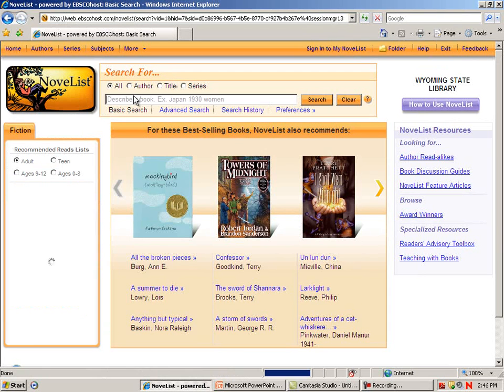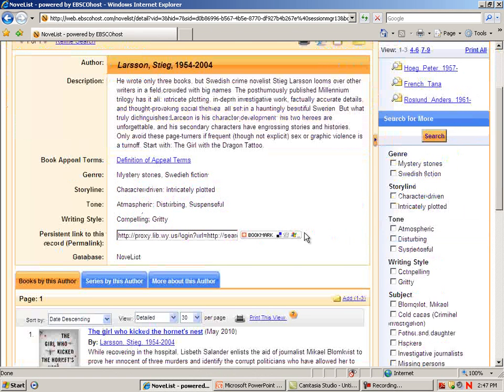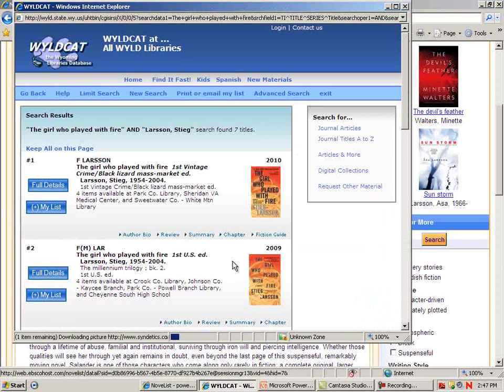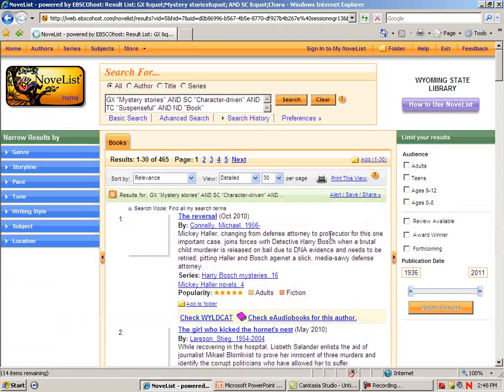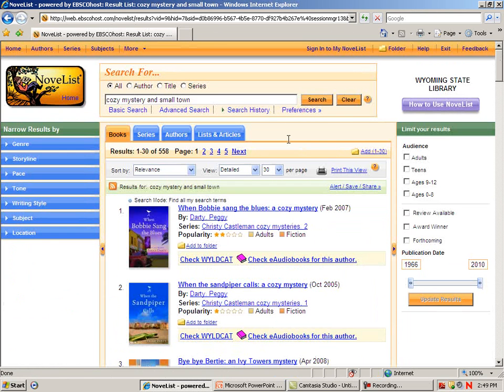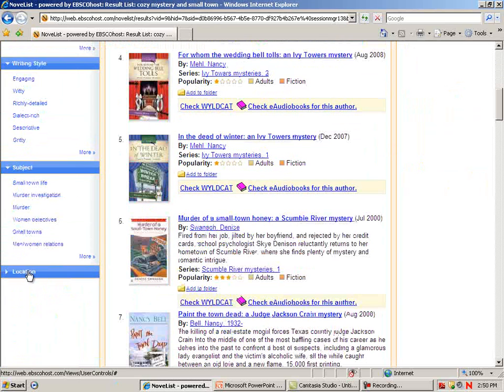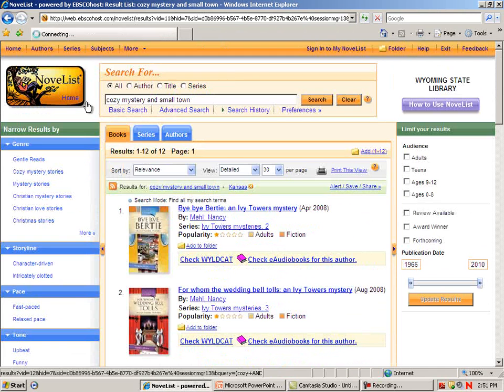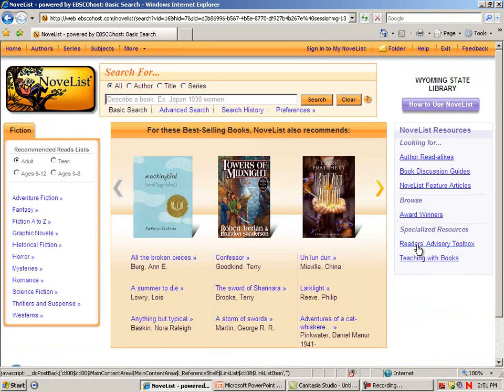Introduction to Novelist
Learn about the Novelist database and how to search for books and authors using appeal factors.